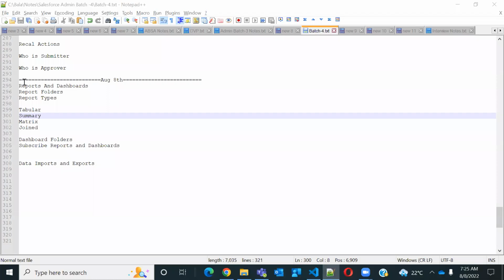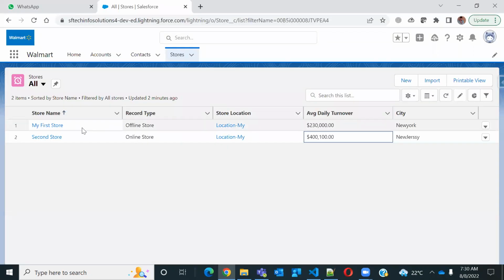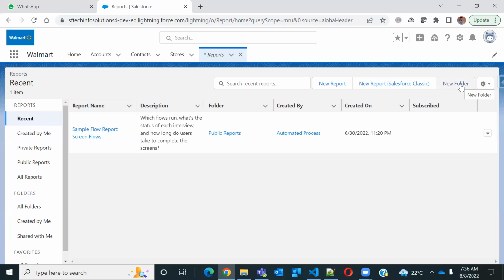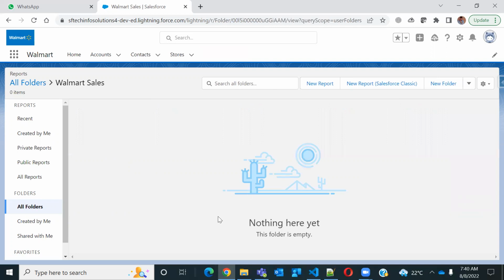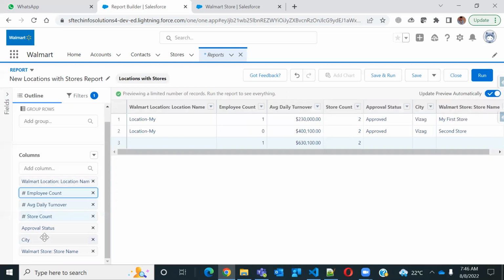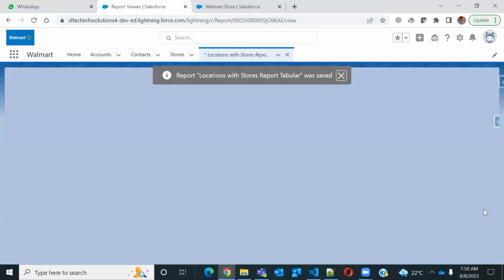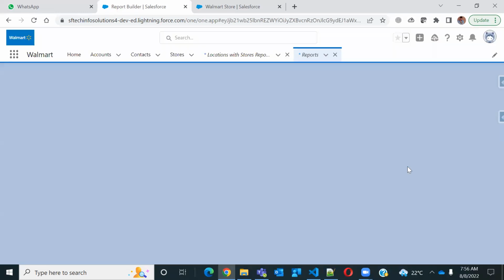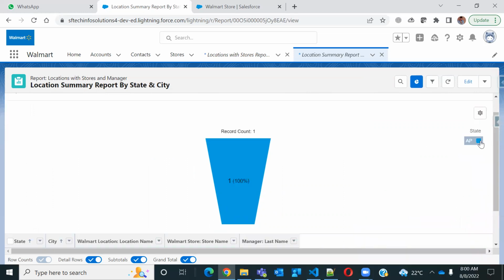Admin Batch 4 Session 13 (Reports)